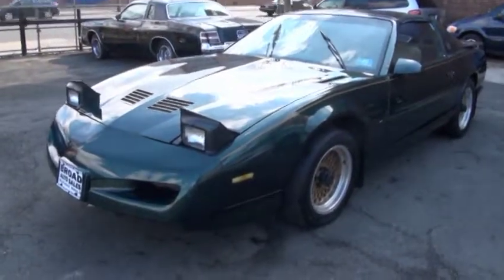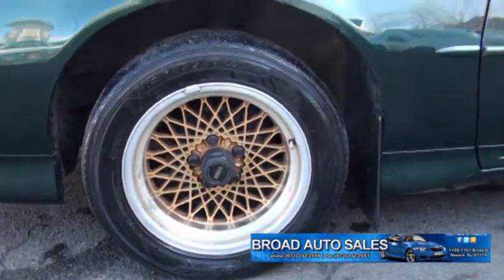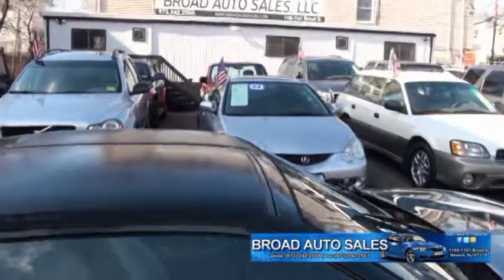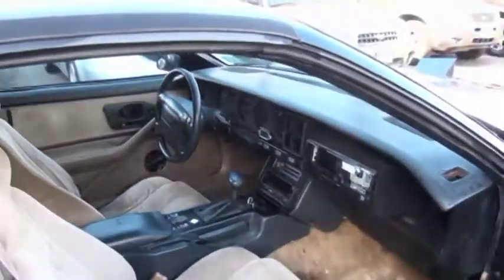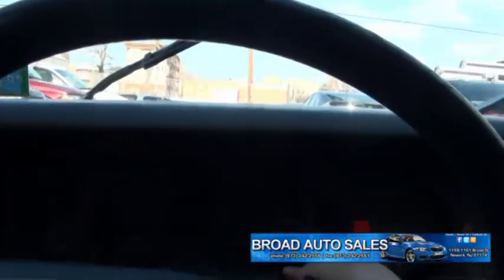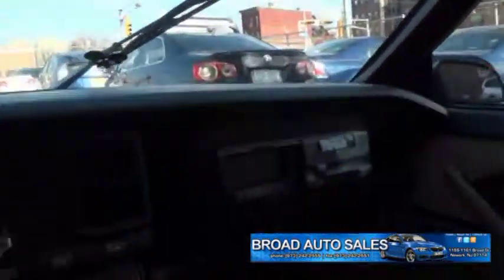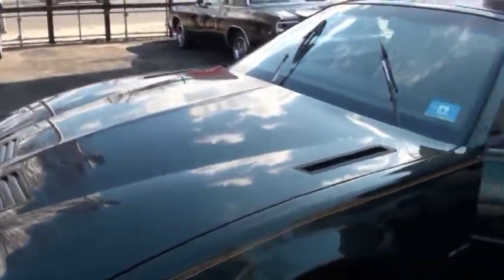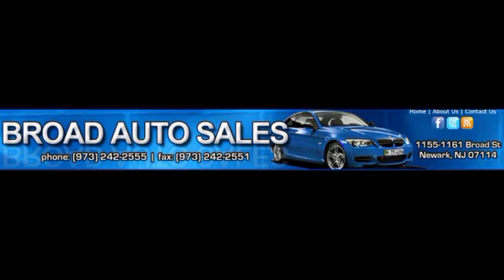1992 Pontiac Trans Am GTA 5.0 V8 T-Top Coupe Rev Up Exhaust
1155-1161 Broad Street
Newark, New Jersey 07114